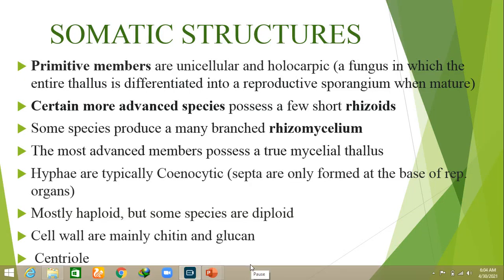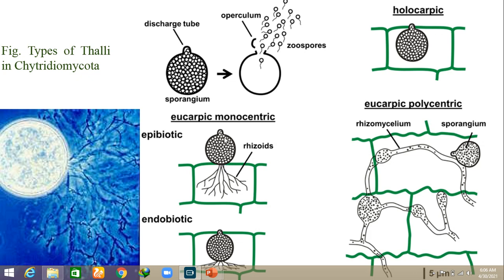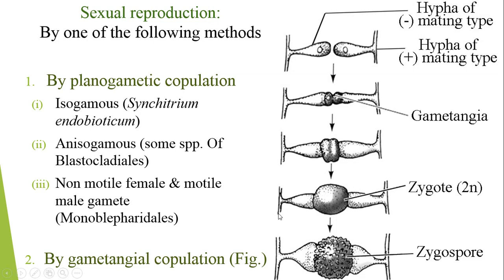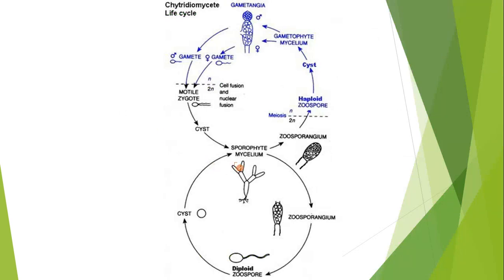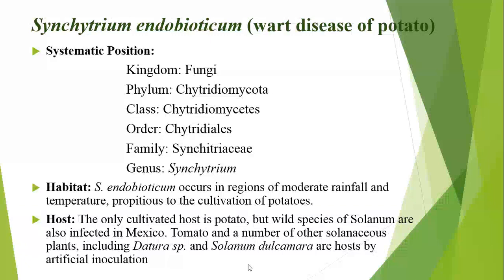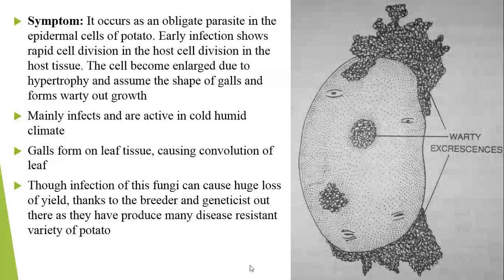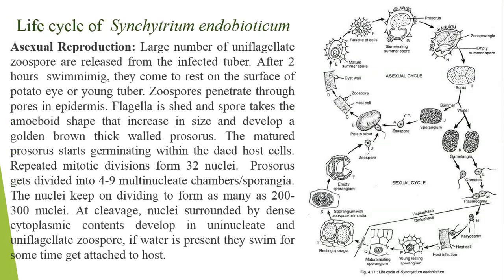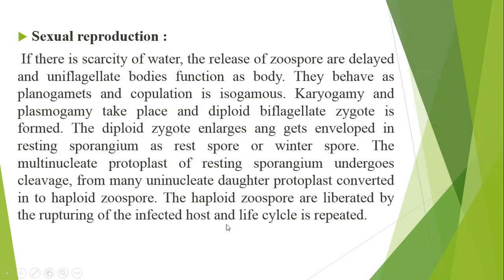Chytridiomycota | Synchytrium endobioticum | Potato wart disease | classes of fungi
Mycology and Plant Pathology# Fungi# phylum chytridiomycota# Synchytrium endobioticim# somatic structure# Reproductio# Life cycle# Asexual reproduction# sexual reproduction# potato wart diseaese# infection cycle